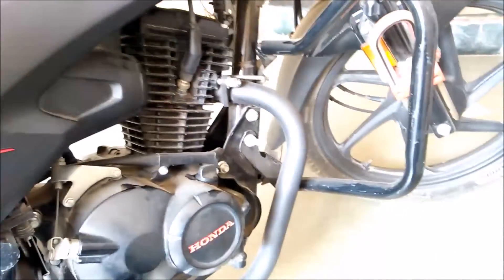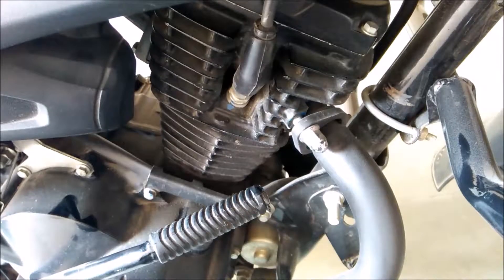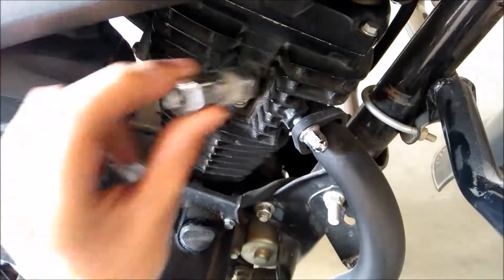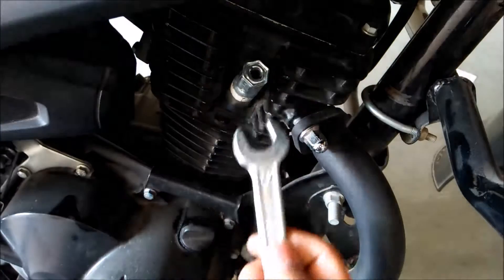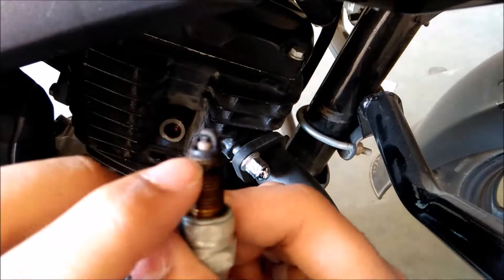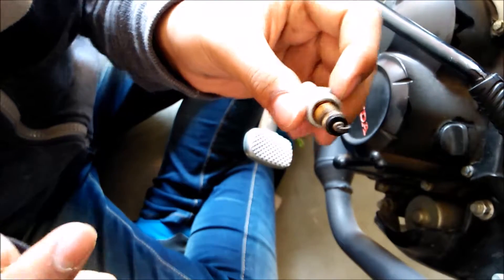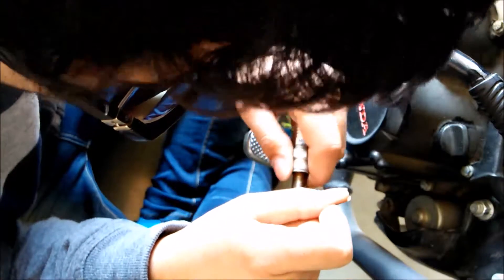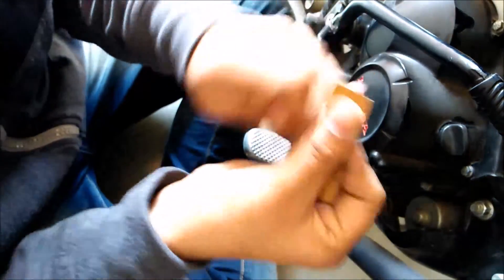how to clean spark plug of indian motorcycle | honda livo | in hindi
how to clean spark plug of indian motorcyle honda livo in hindi